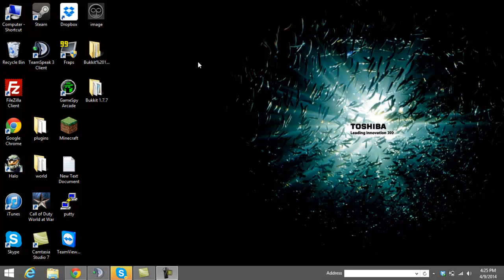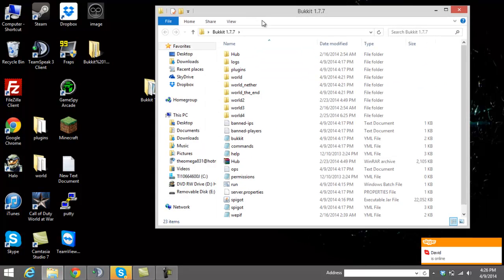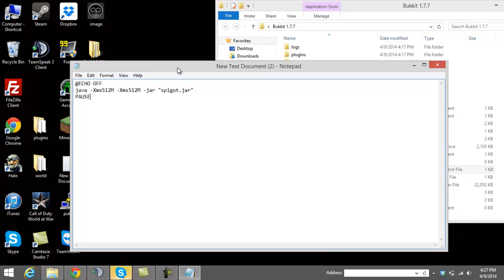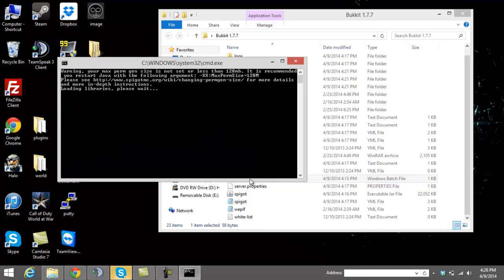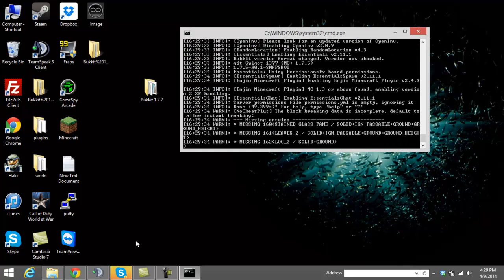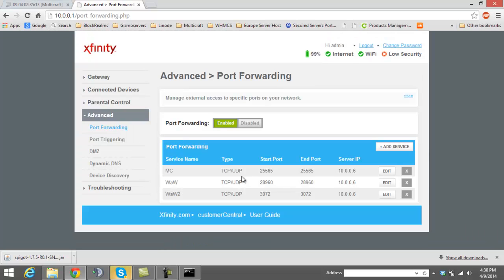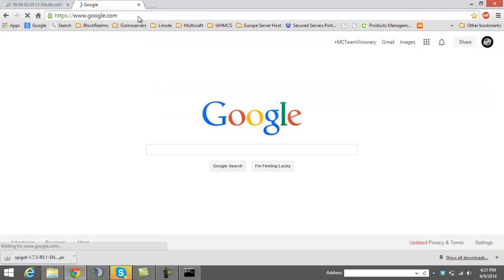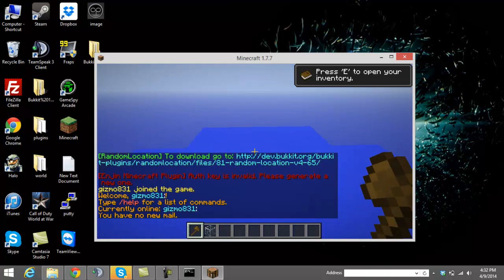How to Make Minecraft 1.11.1 Spigot Server | BEST | FAST | EASY